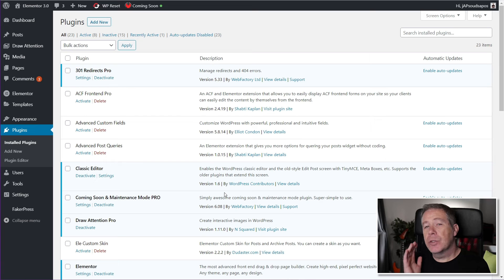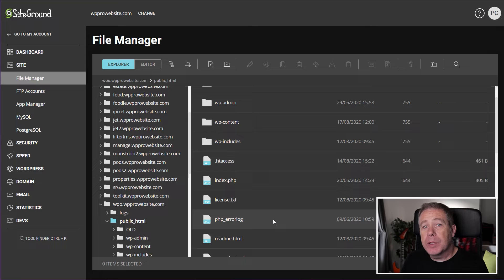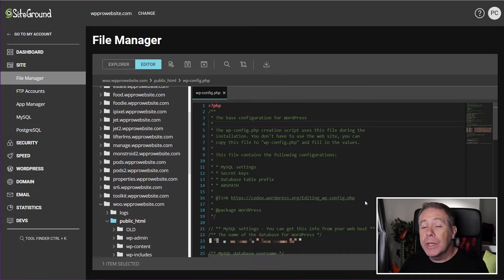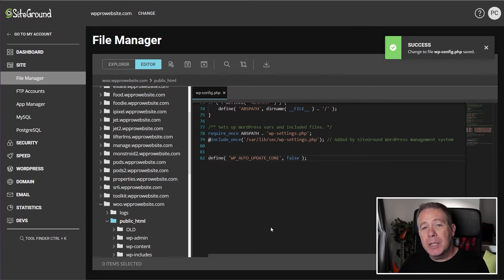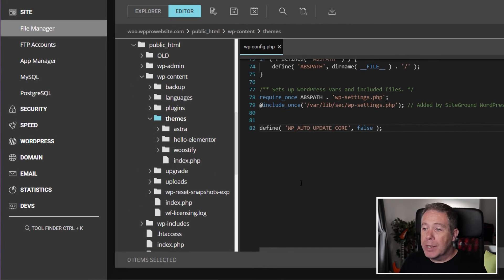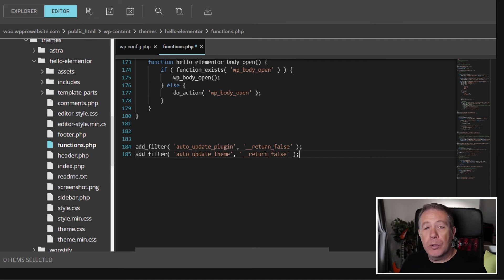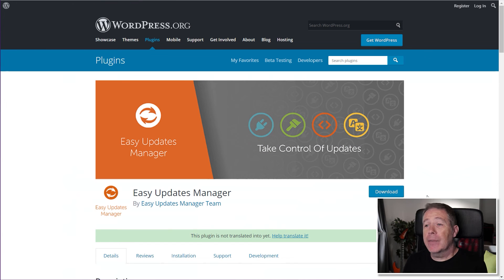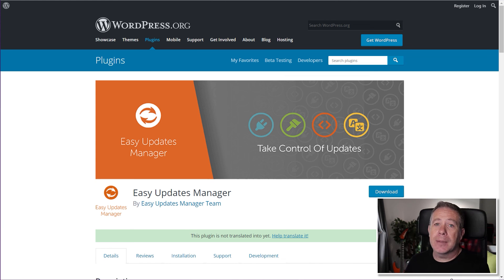How To Disable WordPress 5.5 Auto-Update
If you're looking for an easy way to stop WordPress 5.5 and above from automatically updating your theme or plugins, then this guide will show you a safe and easy way to change a couple of WordPress core files and stop it from happening!

- Add to wp-config.php

define( 'wp_auto_update_core', false );

- Add to theme's functions.php file

add_filter( 'auto_update_plugin', '__return_false' );
add_filter( 'auto_update_theme', '__return_false' );

No need to install extra plugins to disable the WordPress auto-update feature, just follow this quick guide and you'll avoid having to manually manage the auto-updating feature for all your current and future plugins!

► WORDPRESS PLUGINS ◄